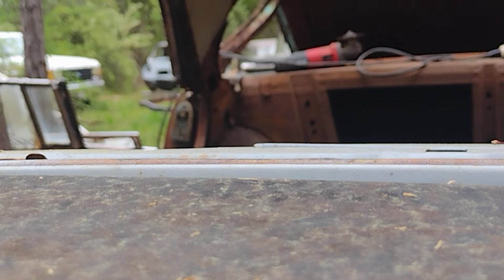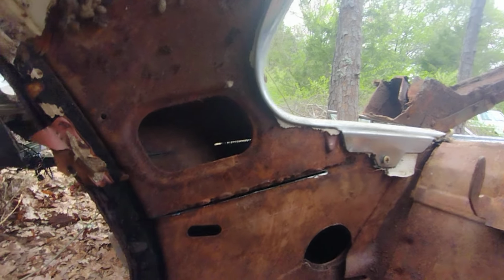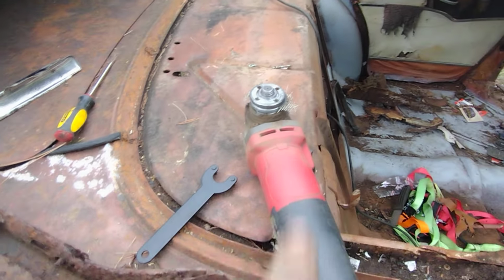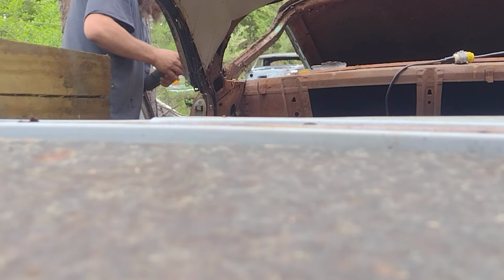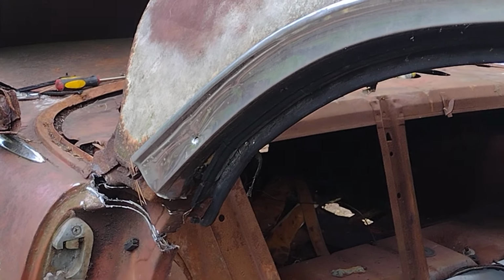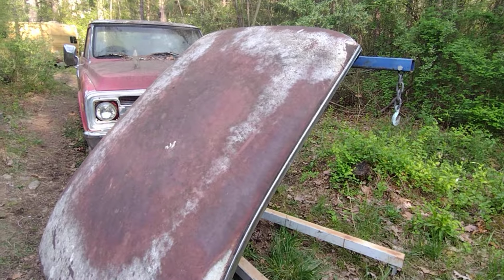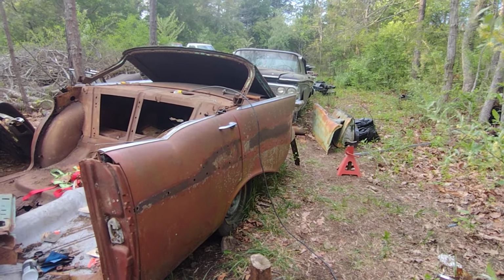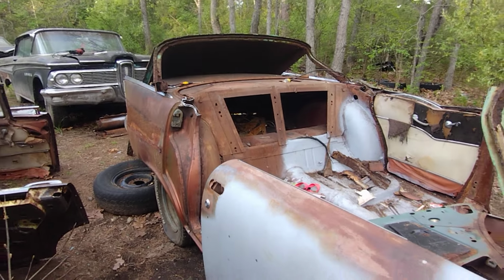1957 BELAIR "ROOF SWAP" 4DR HARDTOP TO 2DR HARDTOP REBODY 2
4dr hardtop to 2dr hardtop roof conversion. no one will ever attempt this!!